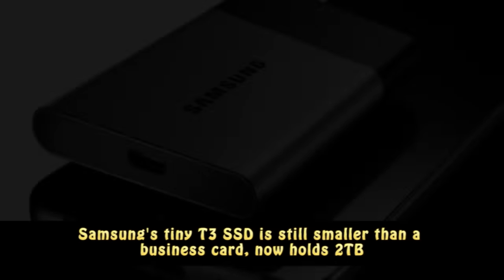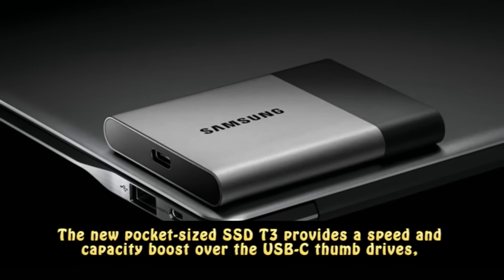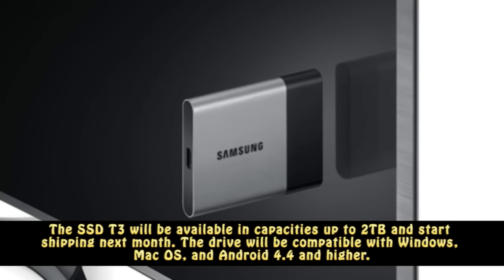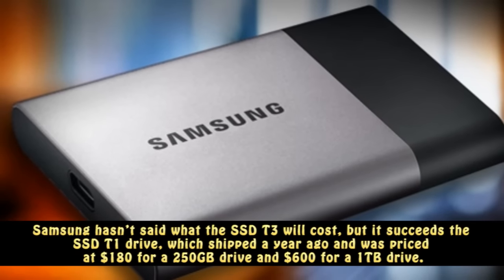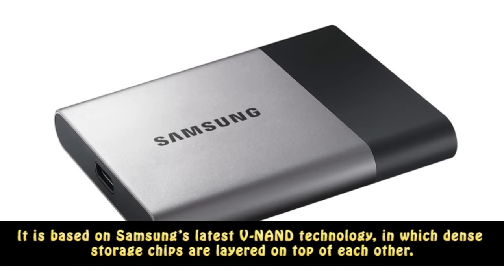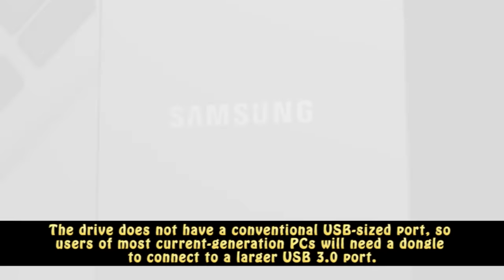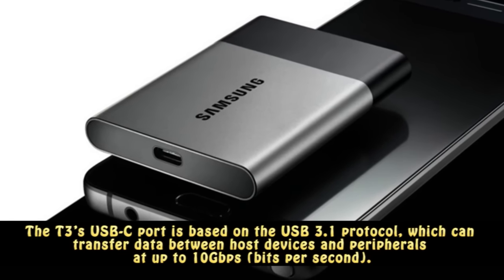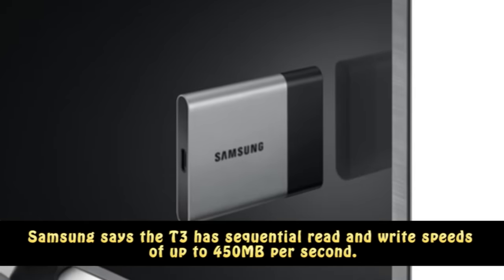Samsung Debuts Portable SSD T3, a 450MB/Sec MacBook-Ready USB-C Drive With Up To 2TB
Samsung's tiny T3 SSD is still smaller than a business card, now holds 2TB

Samsung is coming out with a new portable solid-state drive that’s not meant only for PCs: it will also plug into smartphones and tablets that support USB-C connections. The new pocket-sized SSD T3 provides a speed and capacity boost over the USB-C thumb drives, which work on mobile devices but are not full-fledged SSDs.

The SSD T3 will be available in capacities up to 2TB and start shipping next month. The drive will be compatible with Windows, Mac OS, and Android 4.4 and higher.